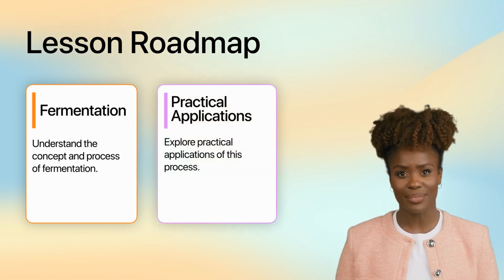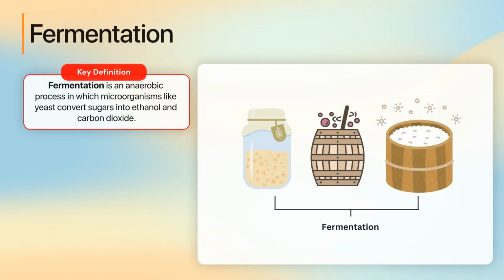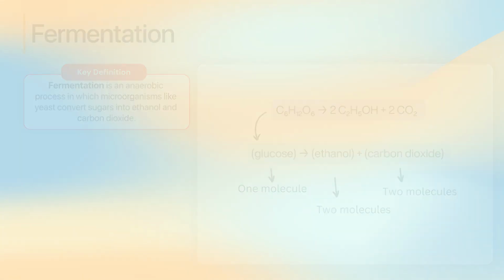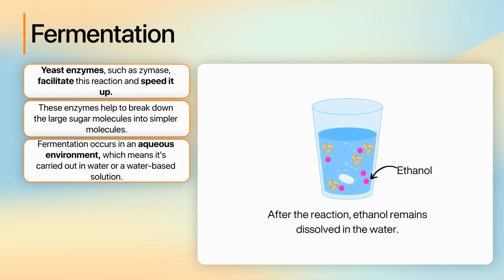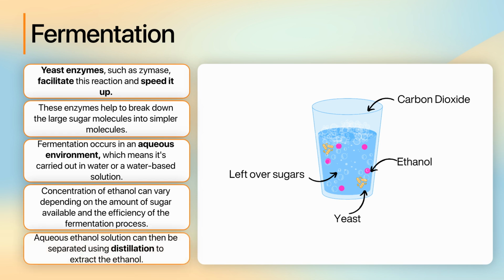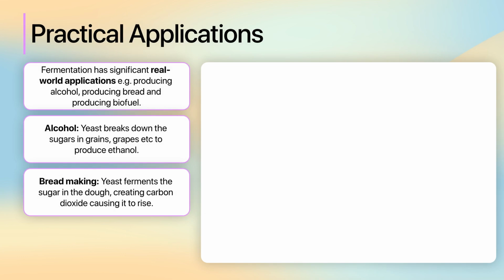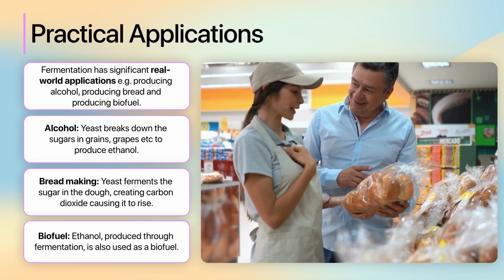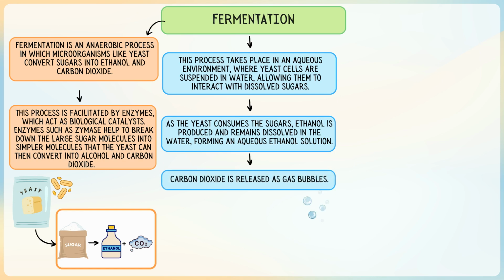Fermentation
Welcome to our lesson on fermentation! In this video, you'll learn how fermentation works as a metabolic process where microorganisms, such as yeast, convert sugars into alcohol and carbon dioxide. We will explore how aqueous solutions of ethanol are produced through fermentation and explain its practical applications in various industries, such as baking, winemaking, and biofuel production.

📚 In this lesson, you will learn:

- How to describe the fermentation process as yeast converts sugar into ethanol and carbon dioxide in anaerobic conditions.

- The role of yeast enzymes as biological catalysts, speeding up the breakdown of sugar molecules during fermentation.

- How to explain the necessity of an aqueous environment for efficient fermentation.

- How to recognise fermentation in everyday products like alcoholic beverages, bread, and biofuel.

- How to separate ethanol from the fermentation mixture using distillation.

✨ Key concepts covered:

- Fermentation process: Understanding the chemical reaction where glucose is converted into ethanol and carbon dioxide.

- Practical applications: Insight into how fermentation is utilised in creating alcoholic drinks, bread, and biofuels.

- Enzymatic activity: The role of enzymes like zymase in facilitating fermentation.

- Industrial significance: Appreciating how fermentation processes bridge theoretical chemistry with real-world applications.

🤔 Common Questions Answered:

- What is fermentation and how does it work?
- How do microorganisms like yeast convert sugars into alcohol?
- Why is fermentation an anaerobic process?
- What are the industrial applications of fermentation?
- How is ethanol extracted from the fermentation process?
- Why is an aqueous environment important for fermentation?
- How does yeast make bread rise?
- What role do enzymes play in fermentation?
- How does fermentation contribute to biofuel production?

By the end of this lesson, you'll have a comprehensive understanding of fermentation and its varied uses in everyday life, connecting organic chemistry concepts with real-world applications.